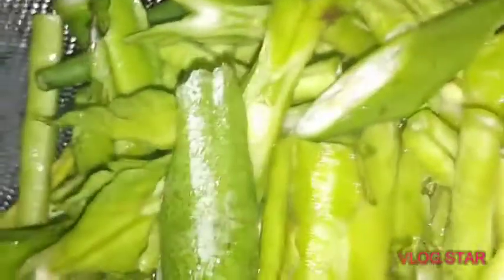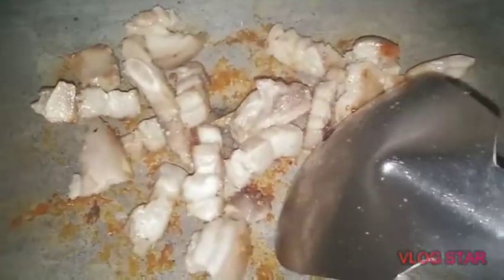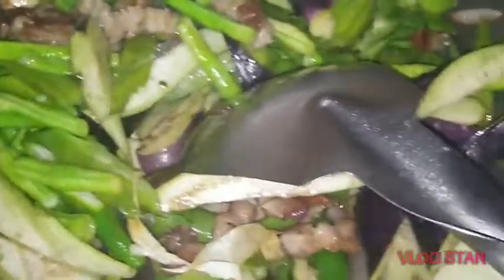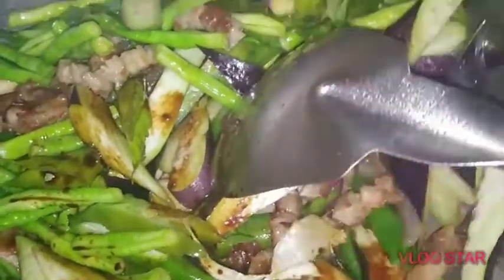Mix Vegetables ala pinakbet 😍